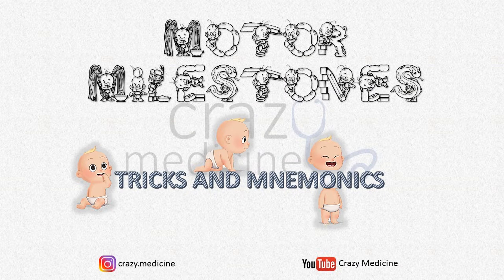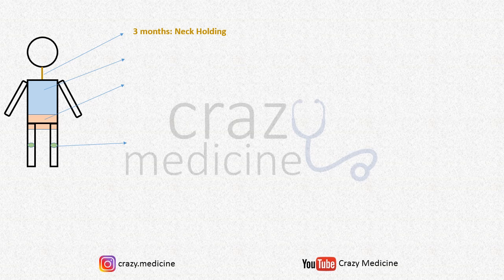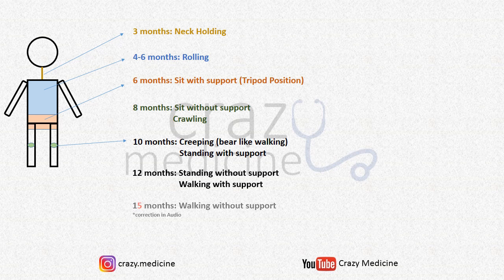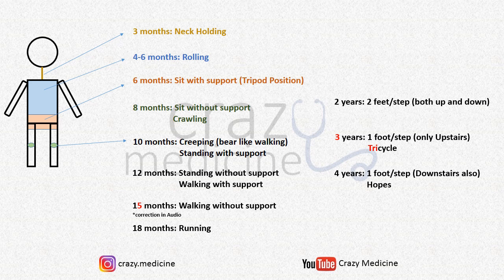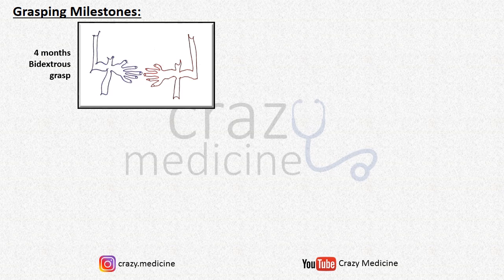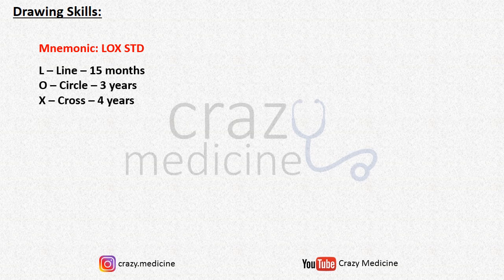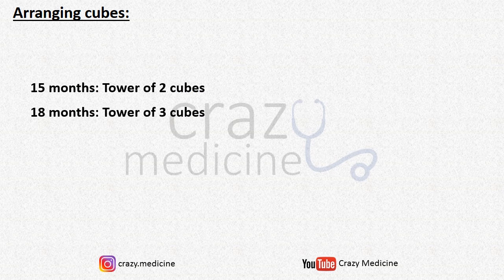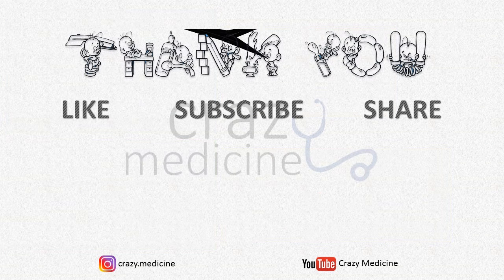Pediatrics Milestones Mnemonics and Tricks | NEET PG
Hello friends,
this video is about mnemonics and tricks to remember different Motor Milestones.
This topic is very important for different exams like NEET PG / FMGE and it is also important viva in clinical exams.
So do watch our full video.